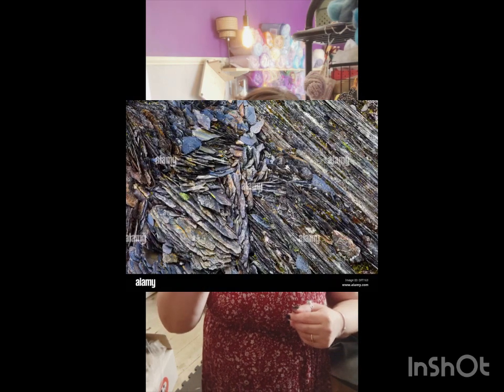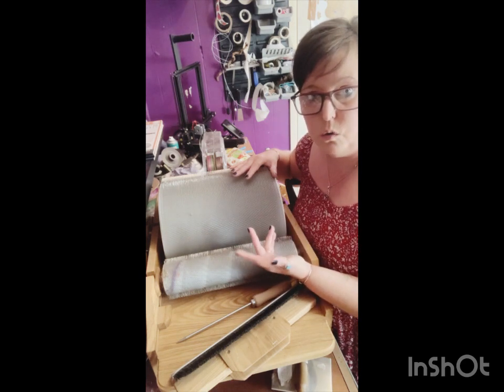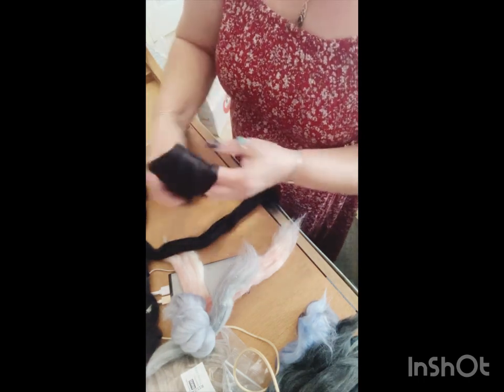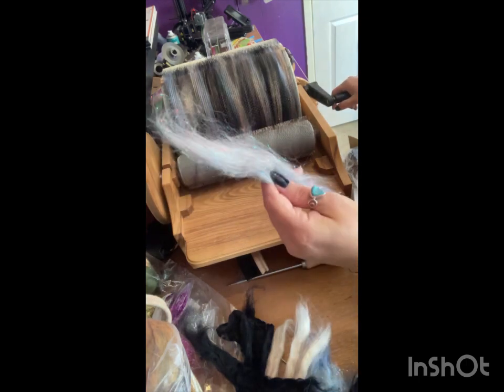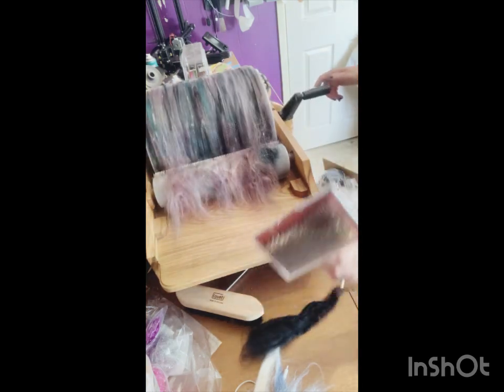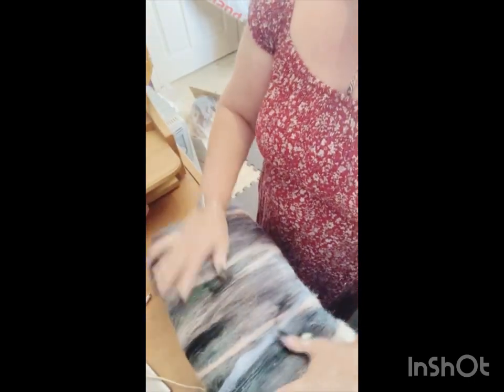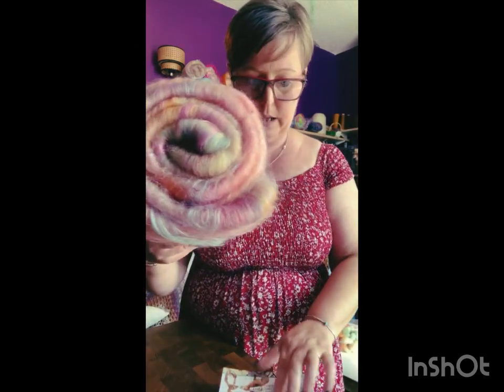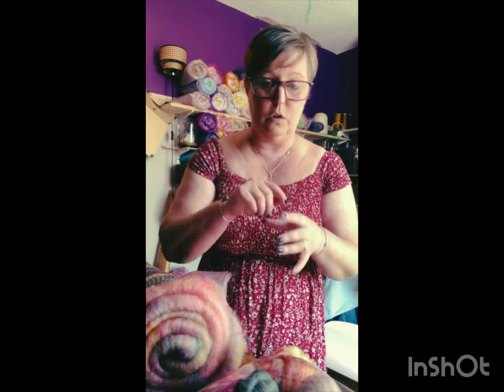Back to Basics part 14-Drum Carder blending styles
This week after a brake sees the return of my series of back to basics video tutorials. Until December I will be going over how I blend on my drum carder and blending board to create unique effects and colour ways for art batts and rolags. Each product from the videos will go on my website link below for blend your own and the final demo item you watch me create. Everything from marked effect like today, textured with locks, gradient, neon, sparkling, tweedy, striping, solid semi solid, ombré, and pallendrome styles and hopefully a few tips thrown in